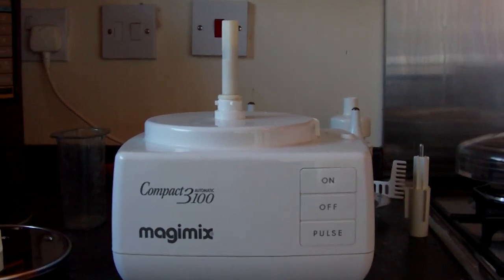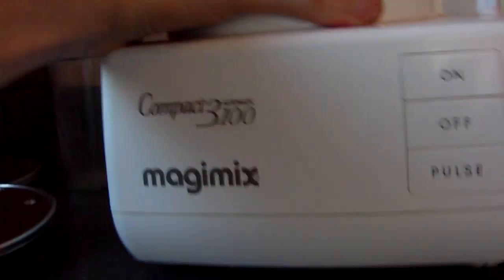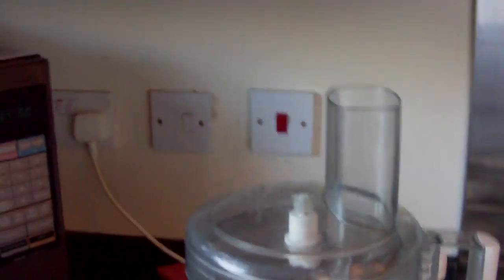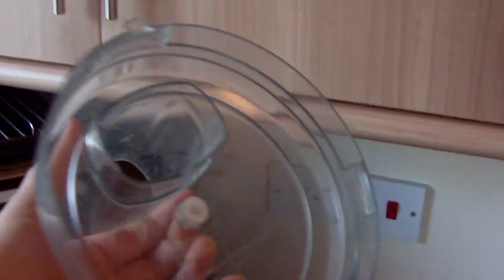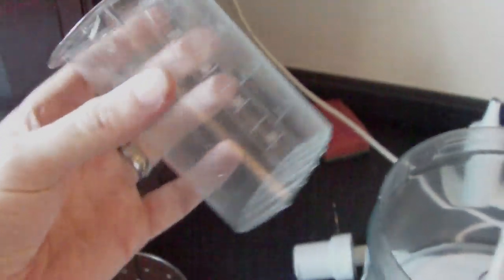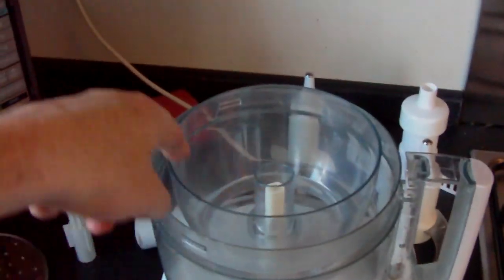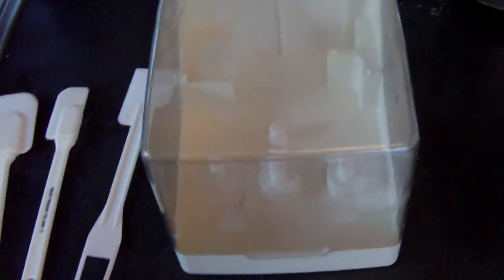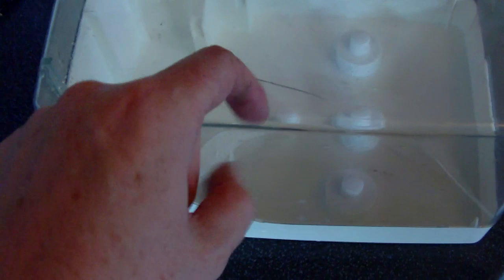Magimix 3100 Food Processor - for sale - 2010-09-08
Magimix Compact 3100 Food Processor